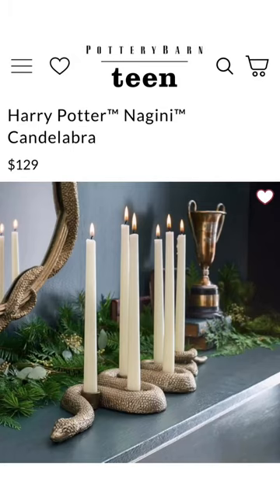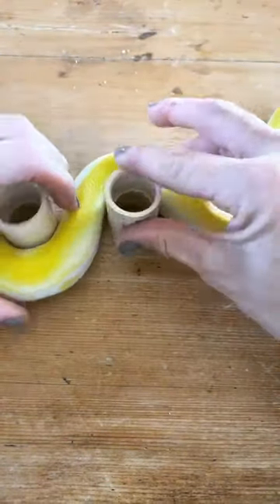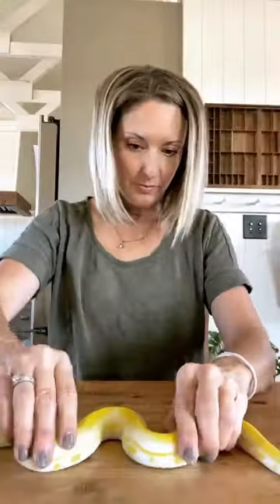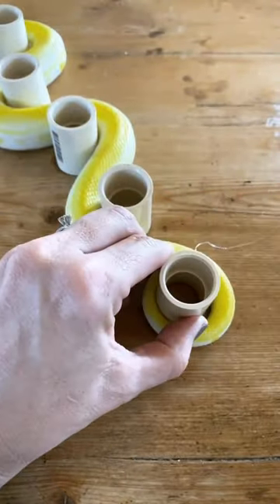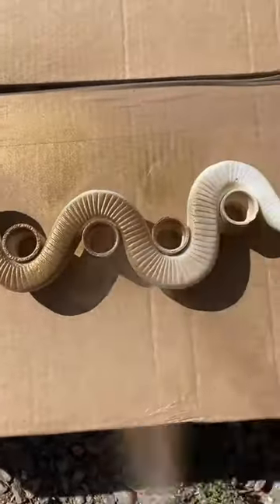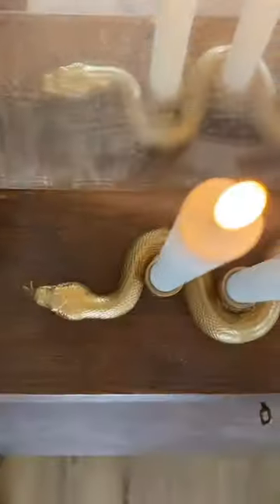Make this EASY Pottery Barn Dupe - Harry Potter Nagini Candelabra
I love this Pottery Barn Teen Harry Potter Nagini Candelabra, but now for $129! Learn to make this EASY dupe for way less!!